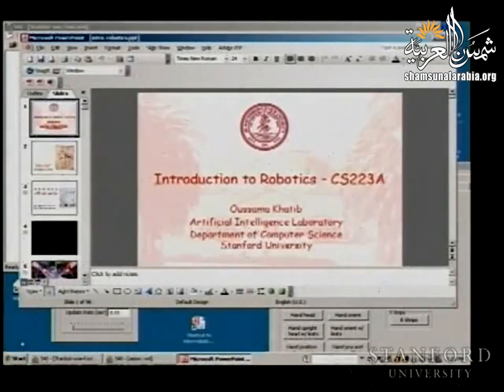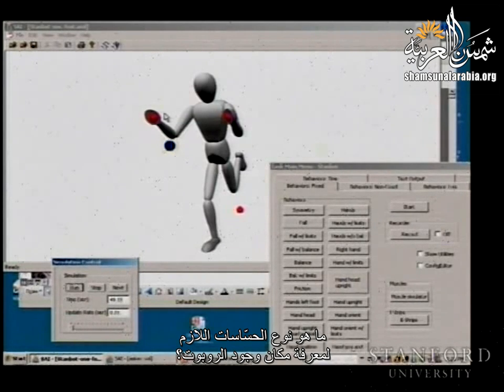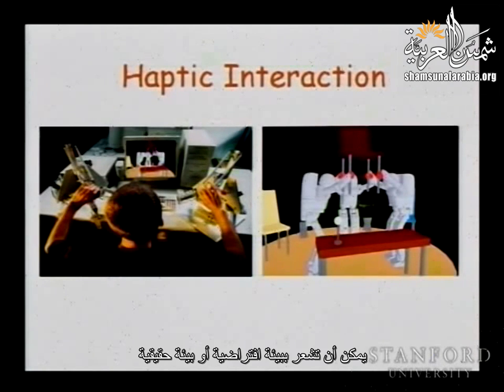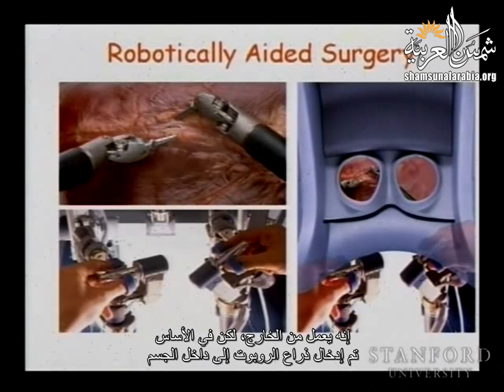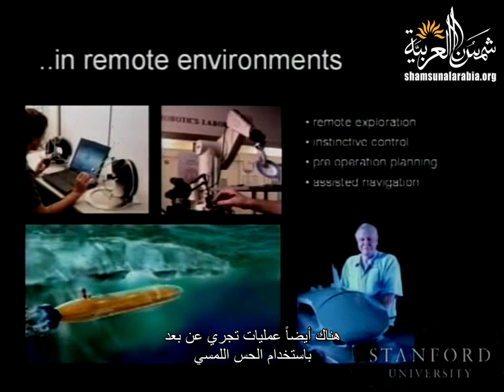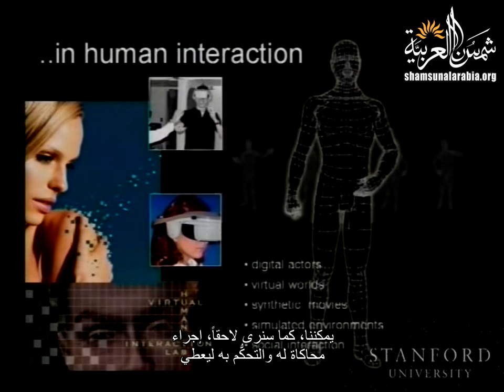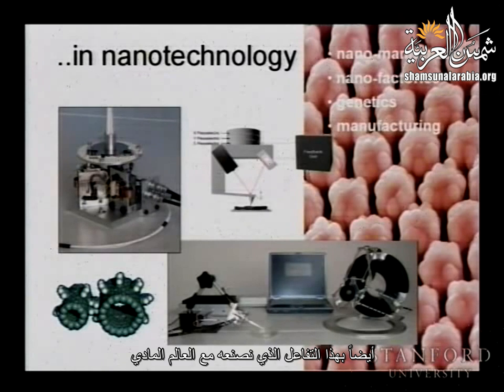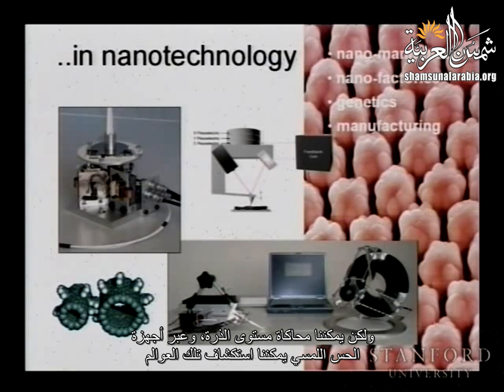مقدمة في علم الروبوت (جامعة ستانفورد) - المحاضرة 01: مقدمة تعريفية بالمساق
Stanford
المحاضرة الأولى من مساق "مقدمة في علم الروبوت " من جامعة ستانفورد
وهي مقدمة تعريفية بالمساق
بالإضافة للفيديو هناك ملفات مرفقة على موقعنا الالكتروني

تعريف بموقعنا